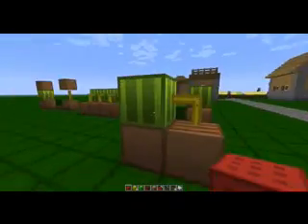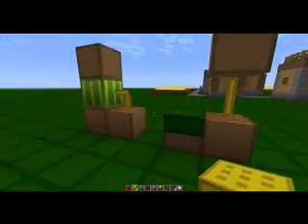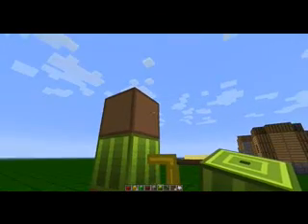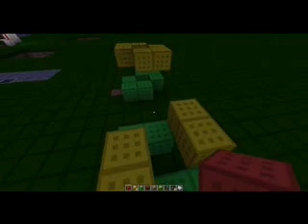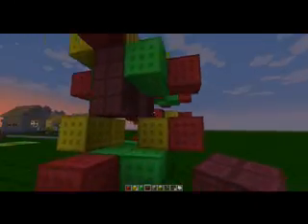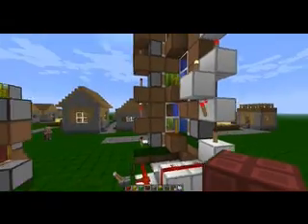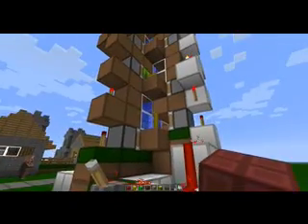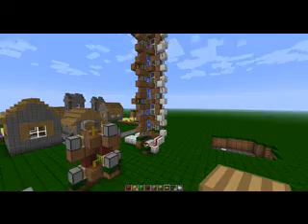Engiminer's Melons!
Hey guys, Engiminer here with a look at melon farming!
Special reference to Xisuma, who's Hermitcraft Melon farm inspired me to make one of my own, check his video here: /watch?v=HlnK4peVXw8
FVDisco's Texture Pack that I use, see it here: /watch?v=0Asi80J6n-w

I'm sorry that I keep mixing up the words Pumpkin and Melon! Their mechanics are the same, and I just wasn't thinking clearly enough in my rush to get this up for yall.

Having looked more at my farm, my system will fill up slower than the other one, however, with its more compact design, once it's going fully, it shouldn't matter that it takes longer, as you'll get more in a harvest! For the farm rates, it shouldn't be an issue anyway, as both are quick (especially on SMP when they are loaded more of the time!)

That's all from me folks!
Engiminer Out.